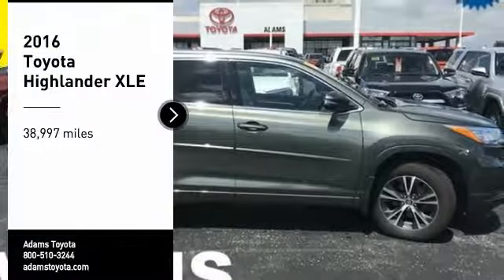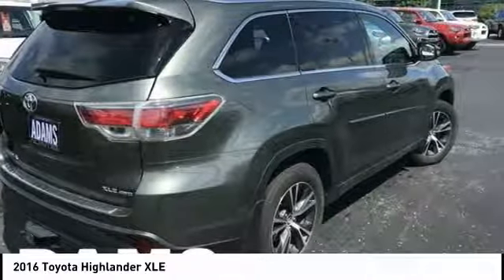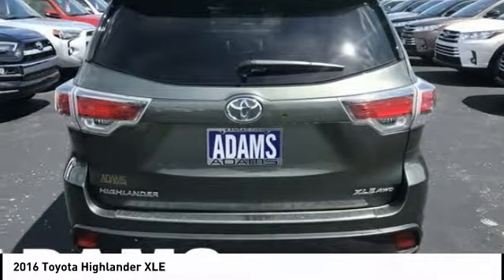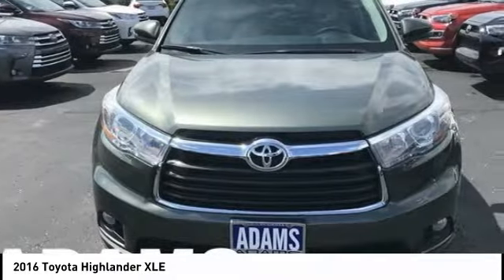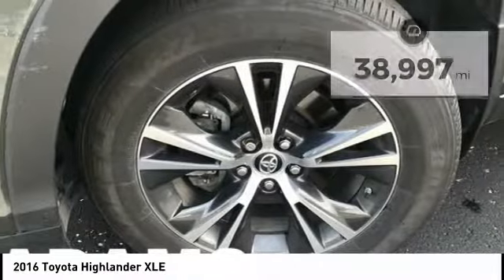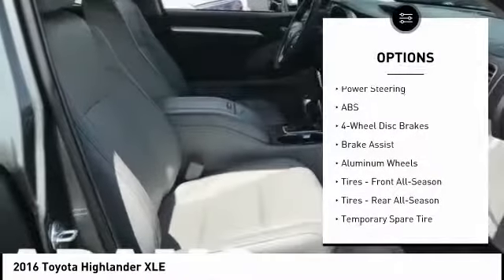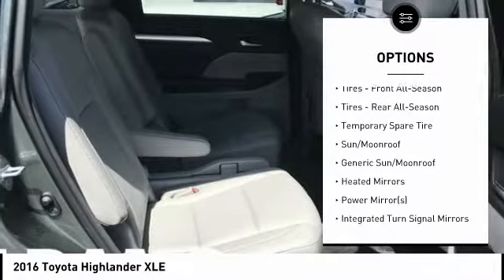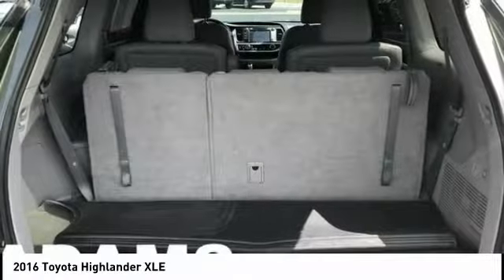2016 Toyota Highlander Lee's Summit MO T182247A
2016 Toyota Highlander XLE

Adams Toyota
501 NE Colbern Road

Win a steal on this 2016 Toyota Highlander XLE before someone else takes it home. Spacious yet agile, its tried-and-true Automatic transmission and its dependable Regular Unleaded V-6 3.5 L/211 engine have lots of zip for a budget-friendly price. It is well equipped with the following options: Window Grid Diversity Antenna, Wheels: 18 Split 5-Spoke Machined-Face Alloy -inc: gunmetal grey finish and black center caps, Wheels w/Gray Accents, Variable Intermittent Wipers w/Heated Wiper Park, Valet Function, Trunk/Hatch Auto-Latch, Trip Computer, Transmission: Electronic 6-Speed Automatic w/OD -inc: ECT-i, sequential shift mode and snow mode, Transmission w/Oil Cooler, and Towing w/Harness. You've done your research, so stop by Adams Toyota at 501 E Colbern, Kansas City, MO 64086 this weekend to get a deal that no one can beat!